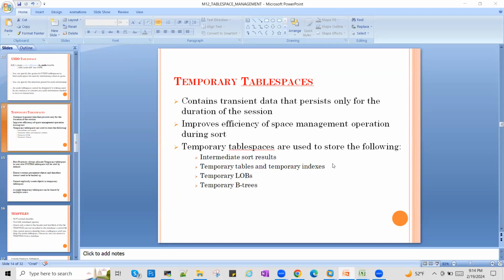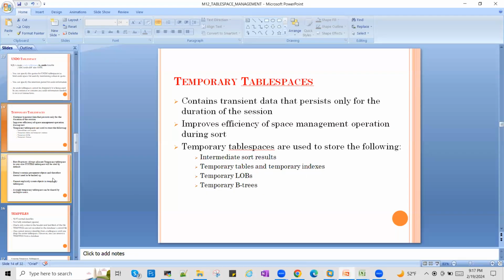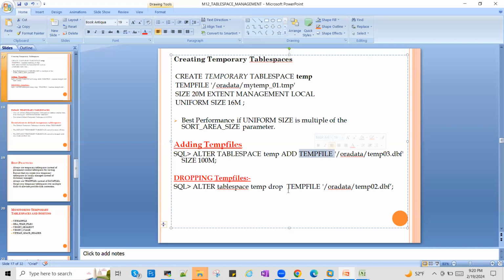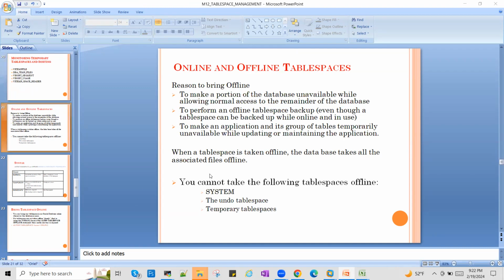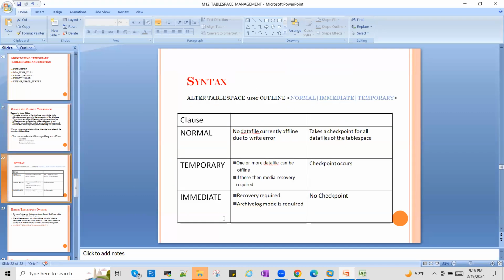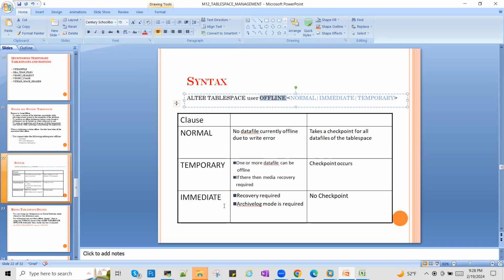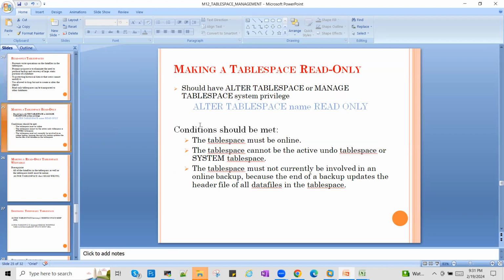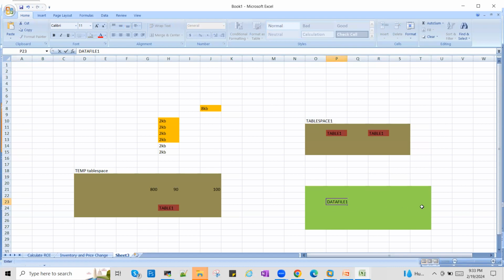Tablespace management 2